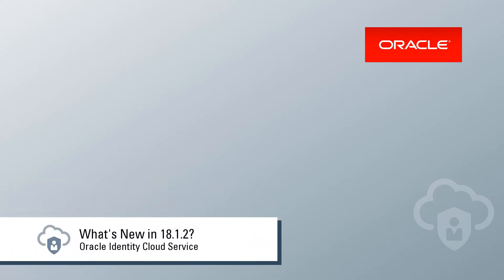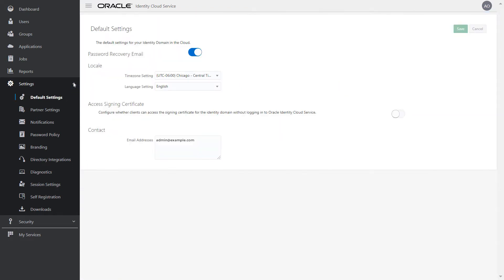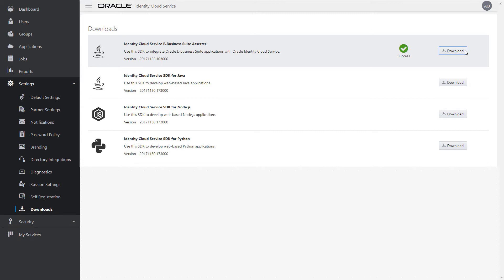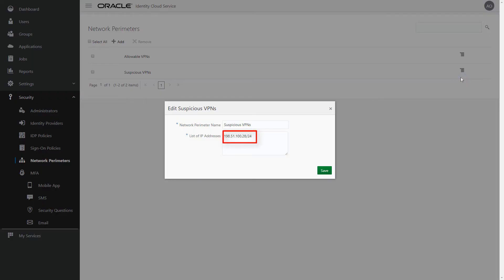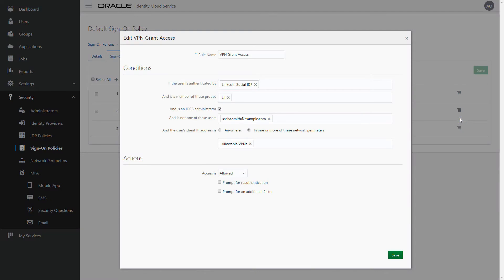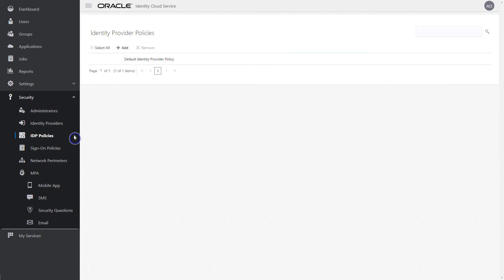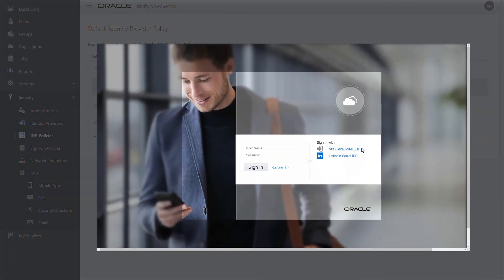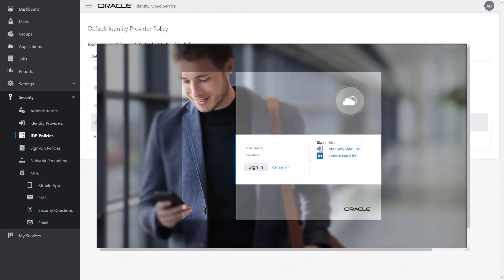What's New in Oracle Identity Cloud Service 18.1.2?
Learn what's new in Oracle Identity Cloud Service 18.1.2.

1080p/720p HD.